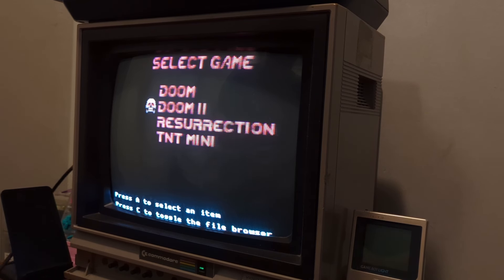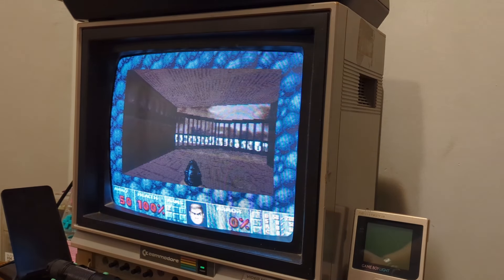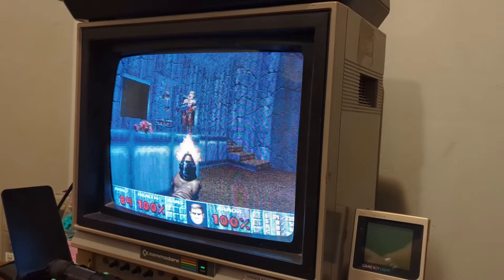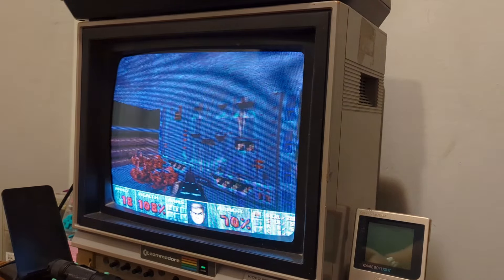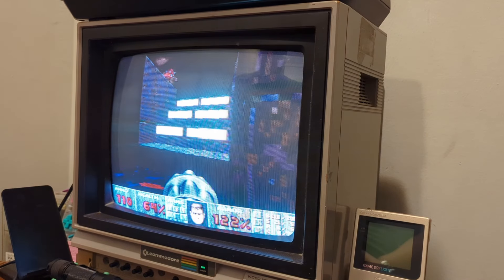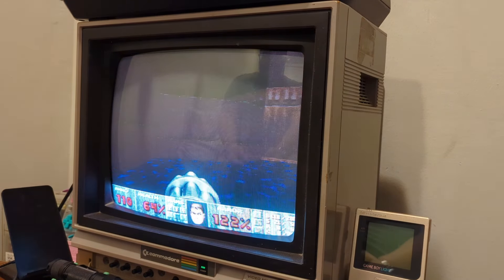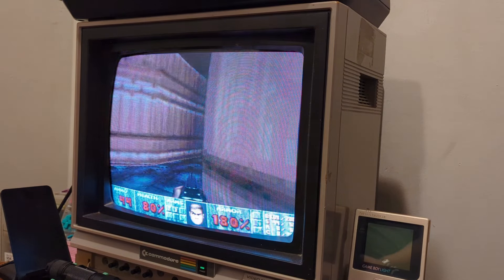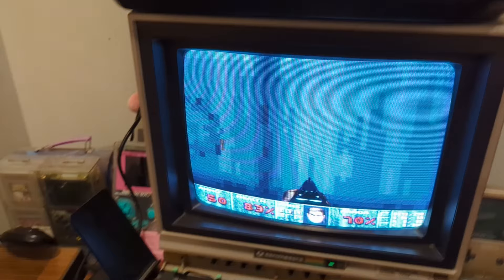DooM II on the Sega CD 32X! (Doom CD32X Fusion)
Doom CD32X Fusion harnesses the power of the Genesis 32X + SegaCD combination in ways that have never been done before to give you all of Doom, Doom II and more!  Over 100 levels, better textures, better sprites, better sounds!  This is full fat Doom utilizing the PC WAD files!  Follow the instructions below you must download 3 files plus a patcher and provide your own WAD files.  You'll be patching two files to end up with the .32X ROM file + the two CD-ROM .ISO and .Cue files.  Just keep all your files in one folder and follow the instructions step by step.  You'll need a 32X and SegaCD as well as an Everdrive or similar flashcart to load the 32X ROM and a CD-R and burner drive to make the CD-ROM disc for the Sega CD.  They also provide a recommended emulator if you don't want to try this on real hardware.